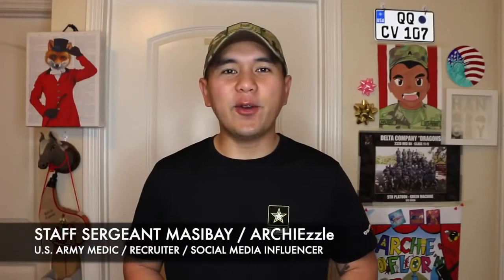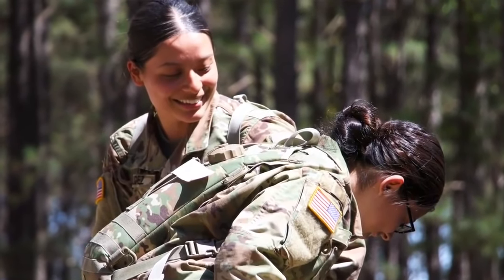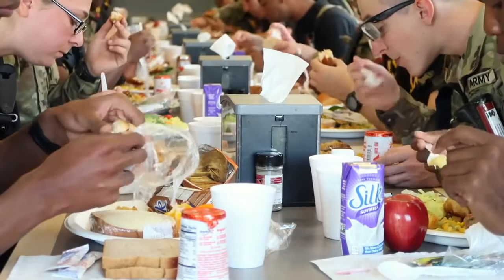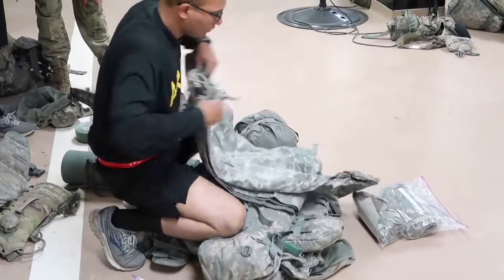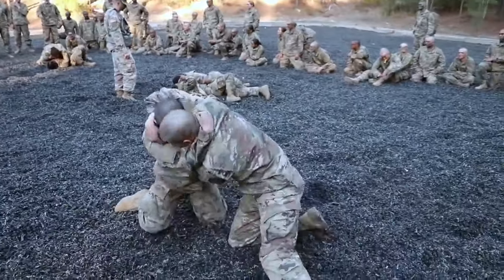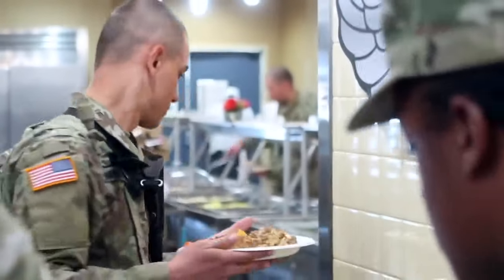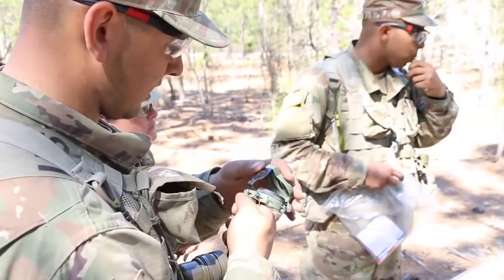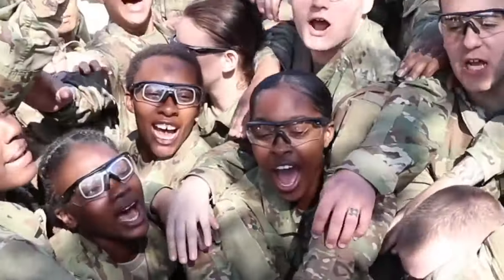A Typical Day in Army Basic Training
Staff Sergeant Masibay discusses the day-to-day life of a trainee in Army basic training.